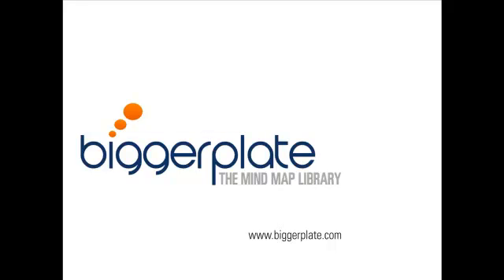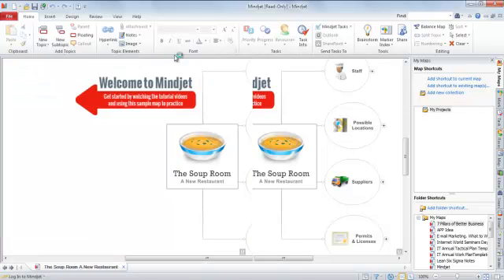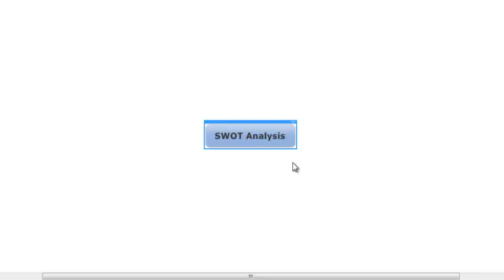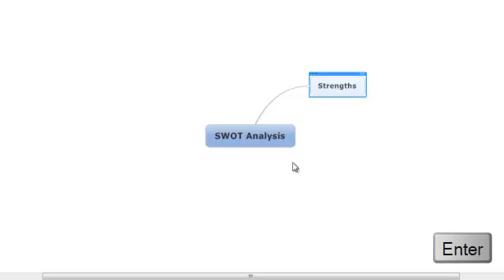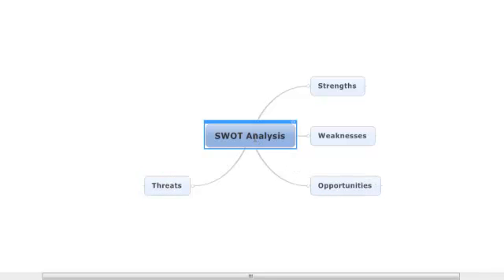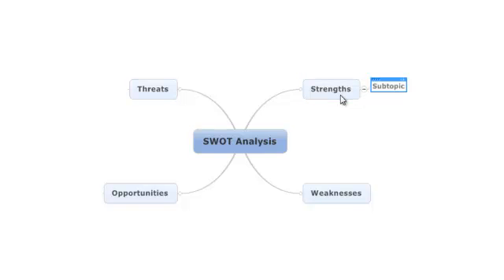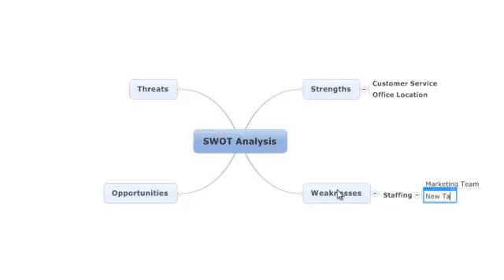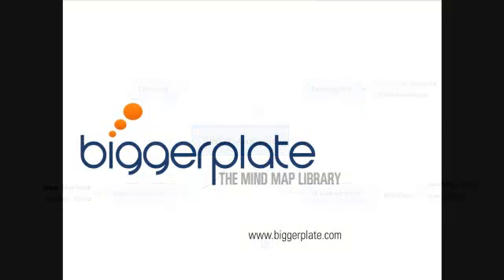MindManager Tutorial - Getting Started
In this tutorial, we will show you how to create your first mind map using MindManager. For more MindManager templates, tutorials, and training,